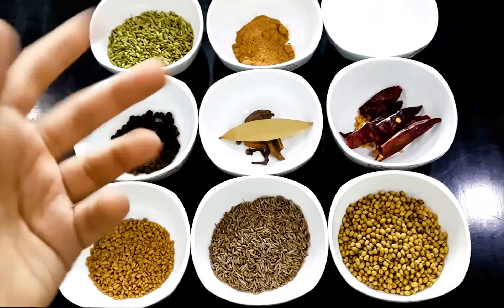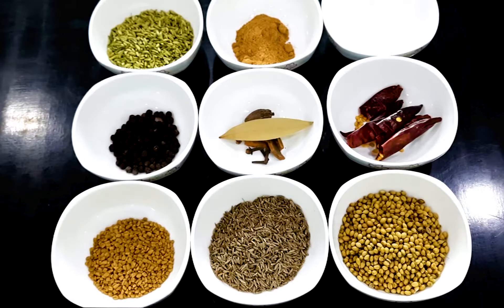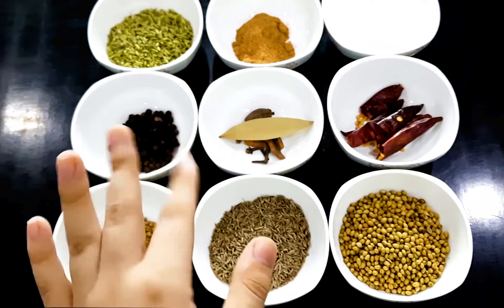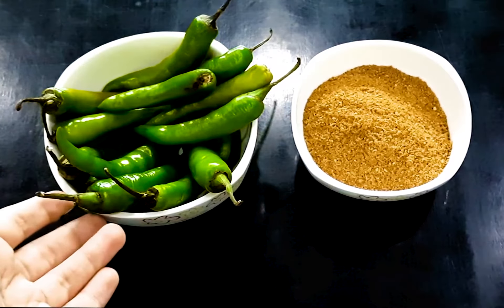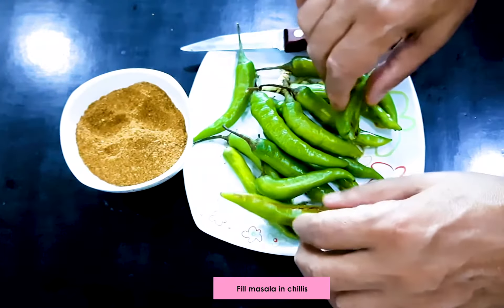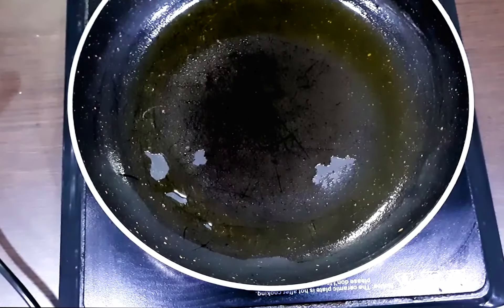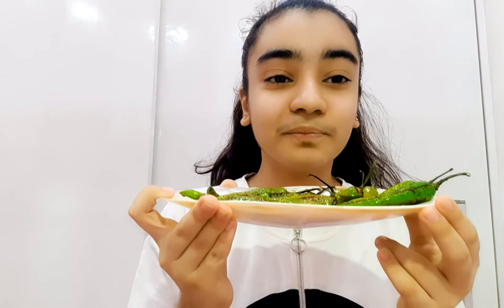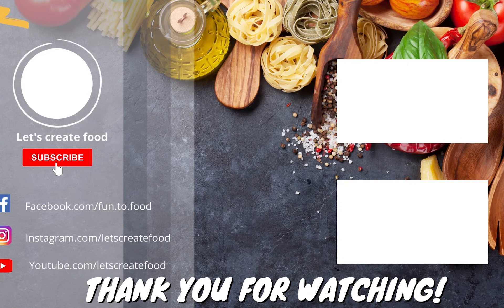Easy and tasty achari mirch recipe | अचारी मिर्ची | quick and easy chatpati mirch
In this video we will see step by step how to make achari mich

Do try my step by step recipe for making Achaari Mirch
   Try making it the way I have made it and let me know your experience in the comments below.

Best Combination with  any type of dishes.